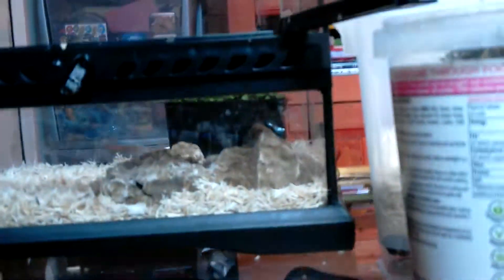Grass snake habitat building- part 2 (sphagnum moss and some caves I'll add more in another video.)